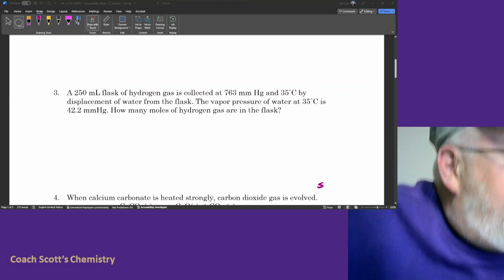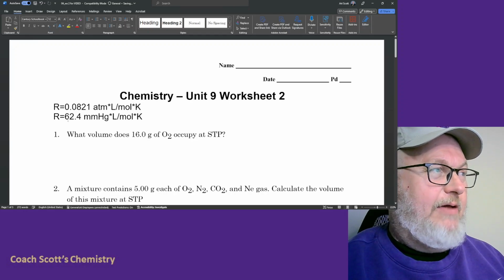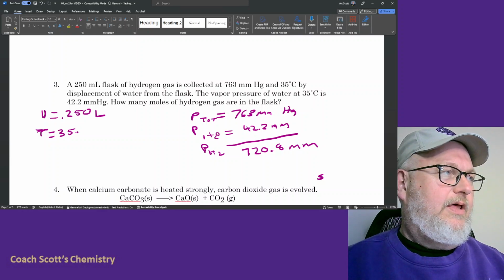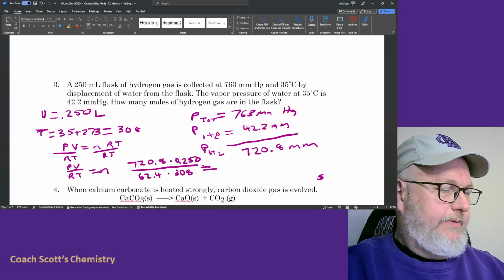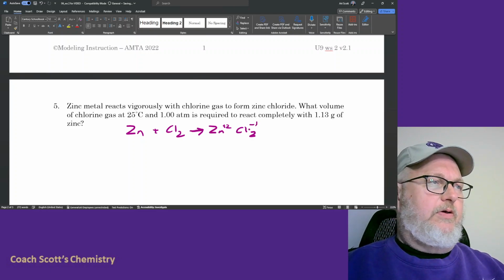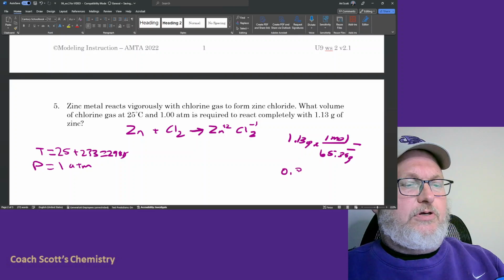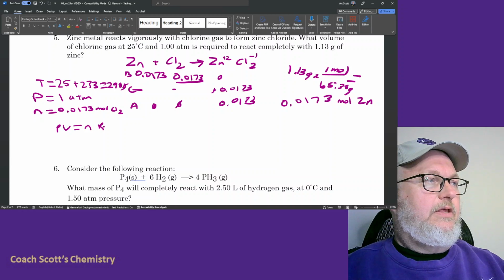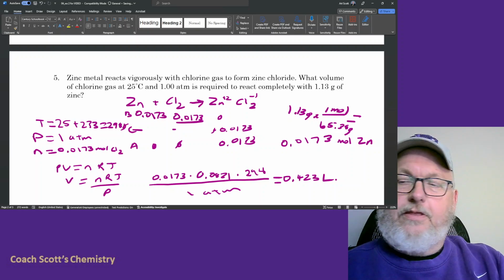Ideal Gas law